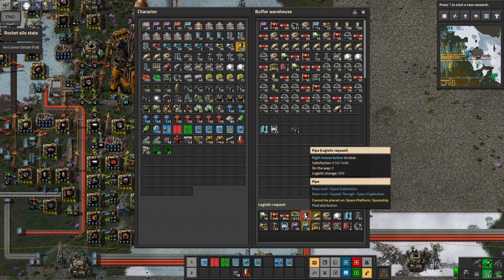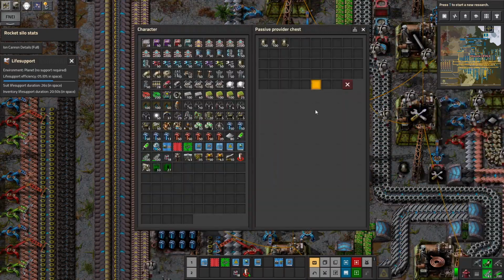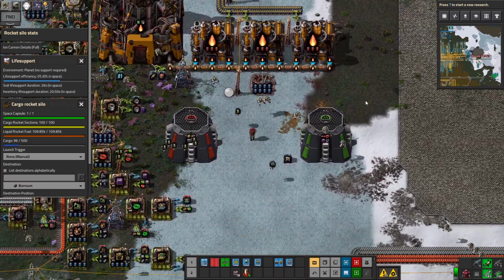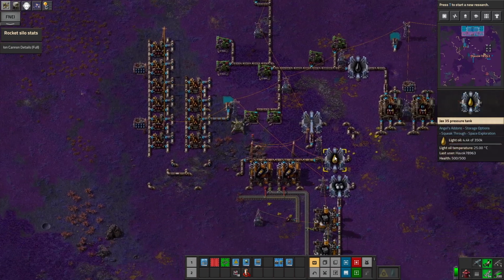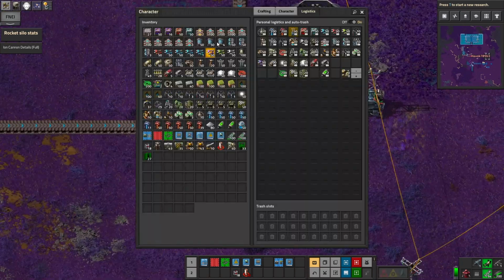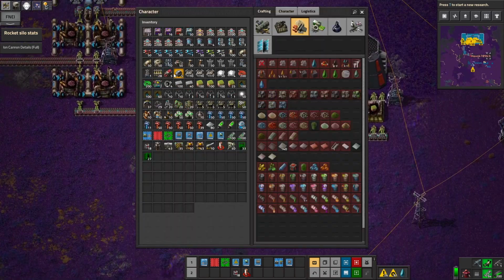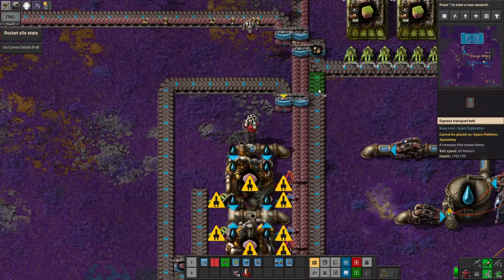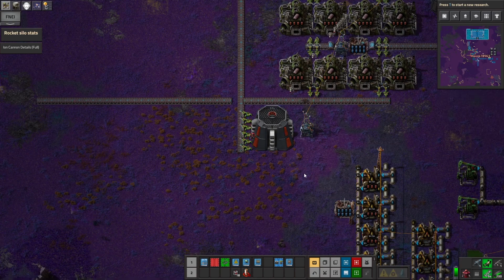Holmonite Processing Factorio Space Exploration Plus Ep 36